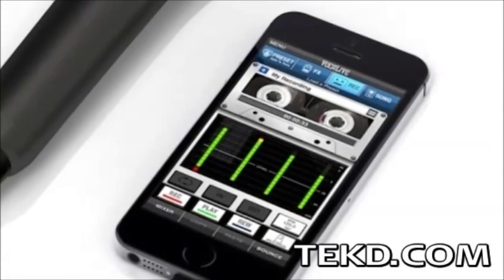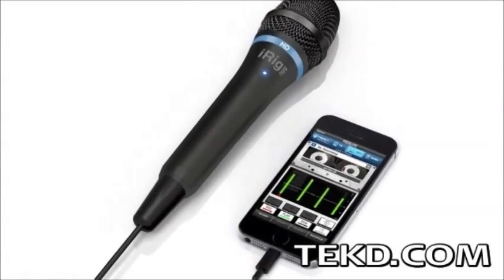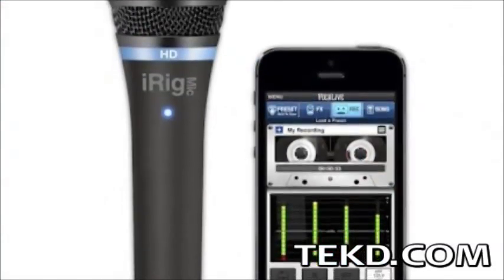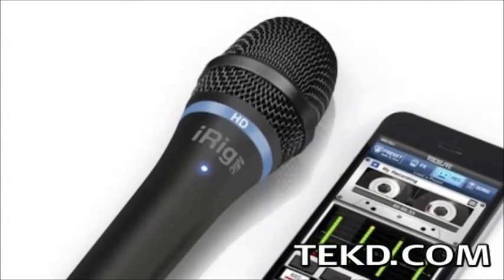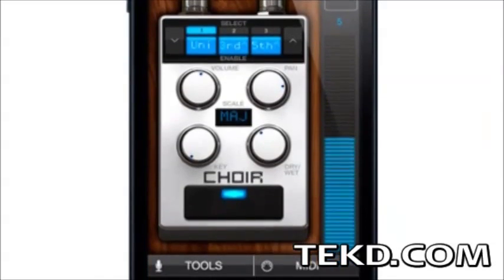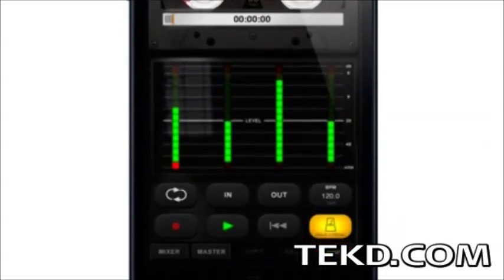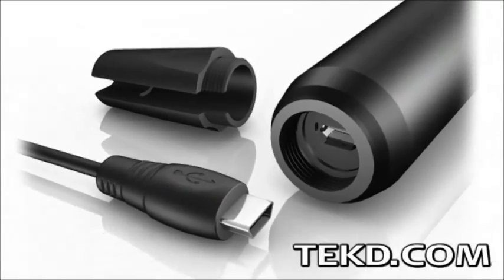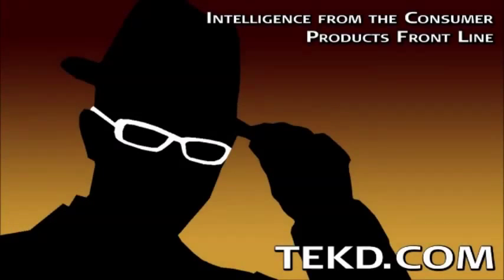iRig Mic HD Turns iOS Devices into Recording Studios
iRig Mic HD is a hand-held digital condenser microphone that works with iOS products to capture studio quality sound on your mobile device. Setting up the microphone is as easy as connecting directly to your pad or phone with an included USB cable. The microphone first filters any received signal through a high-definition, audiophile grade preamp then through an analog-to-digital 24-bit converter sending the signal directly to the mobile device. All the applications for the microphone are free on the Apple App Store and include VocaLive, a real-time vocal-effects processing and multi-track recording app, iRig Recorder for journalistic field recordings and AmpliTube, a multi-effects, recording and studio app for musicians. Check them out